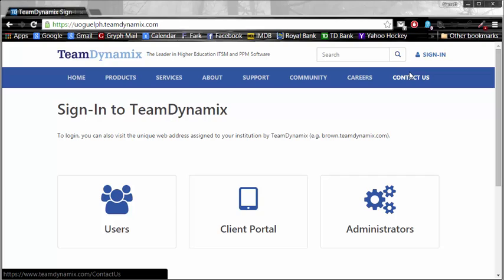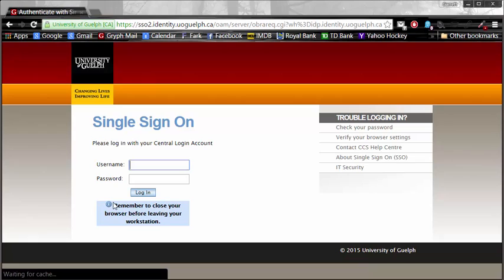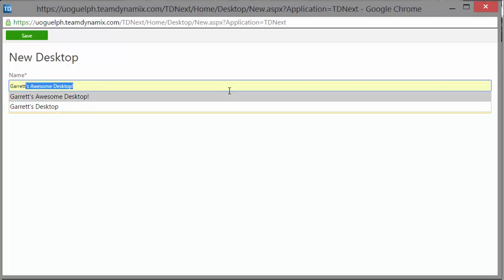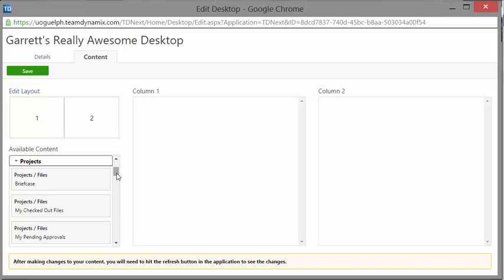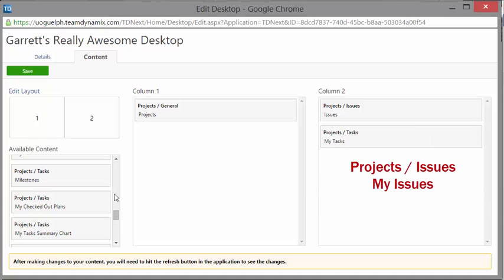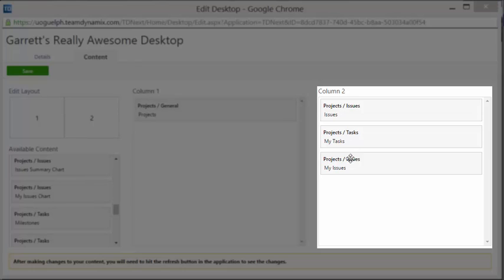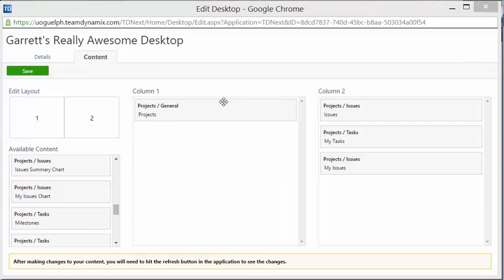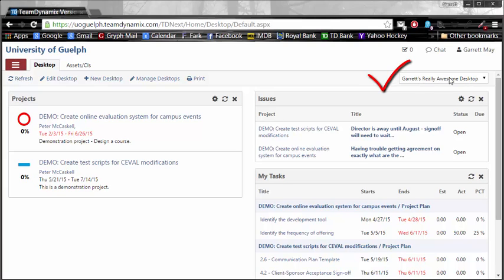TeamDynamix - Project Manager and Project Team Member Desktops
This video gives an overview on how to initially set up the TeamDynamix Desktop layout.